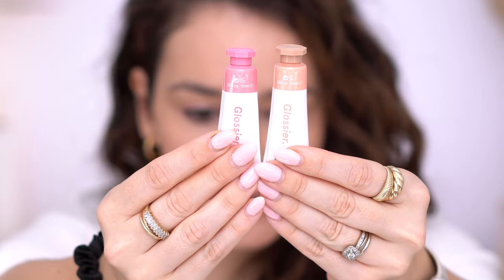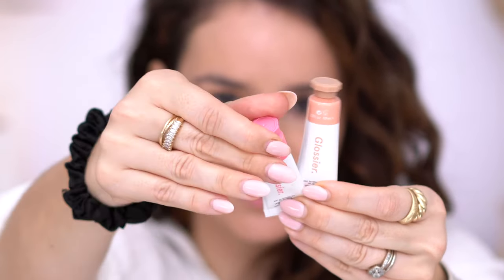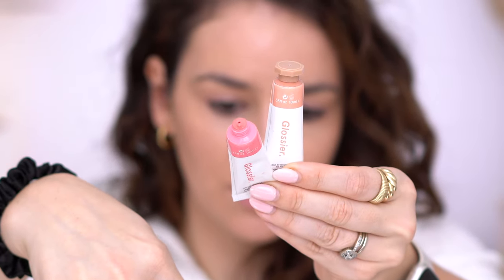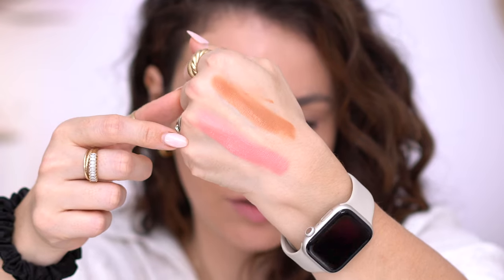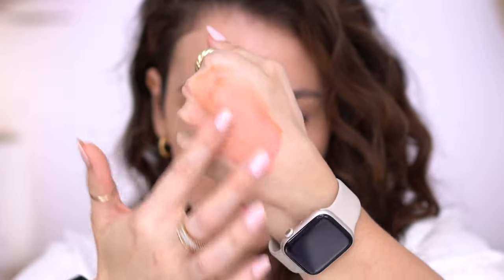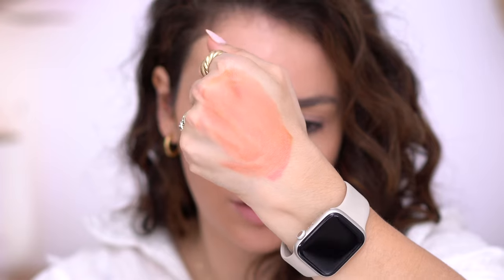GLOSSIER BRAND REVIEW || Application + Review Is It Worth The Hype?! Tania B Wells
Today I am sharing with you my thoughts on the Glossier Brand. Hope you gusy enjoy it❤️

00:00 Intro
02:05 Futuredew
04:14 Concealer
08:47 Cloud Paint Blush
15:37 Brows
20:36 Lips
23:12 Eyeliner
25:43 Perfume